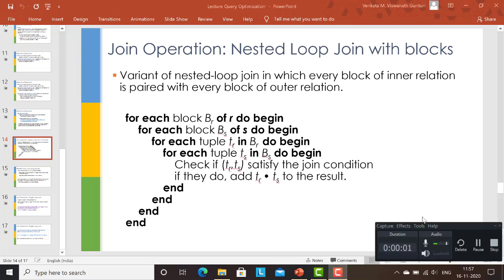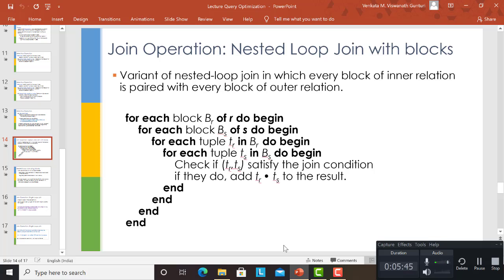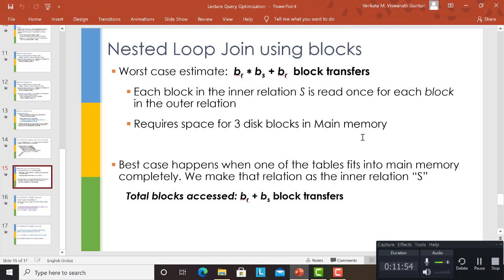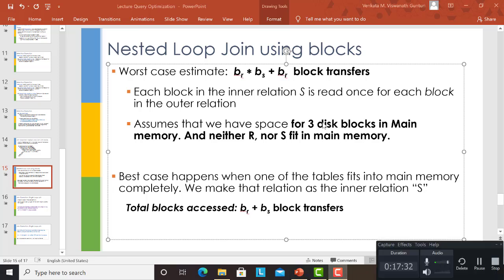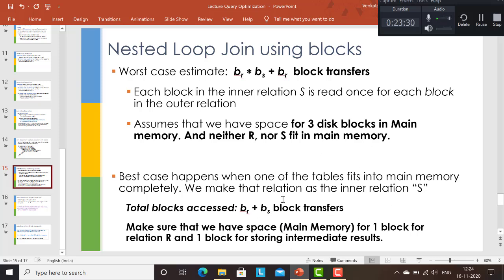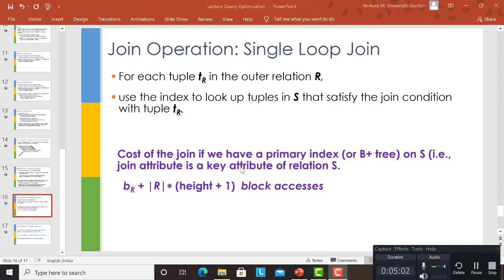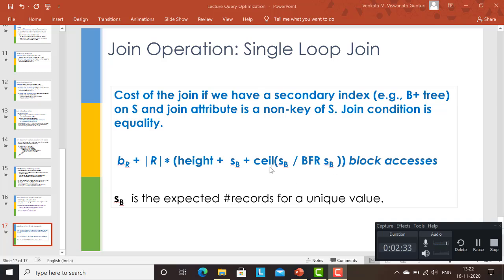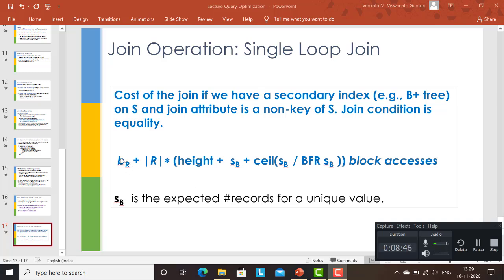Lecture Query Processing and Optimization in Databases part 2 -- Join Processing Algorithms